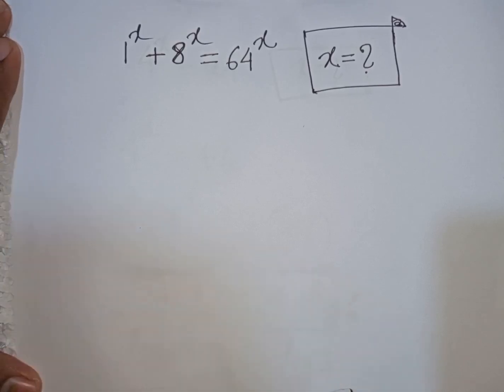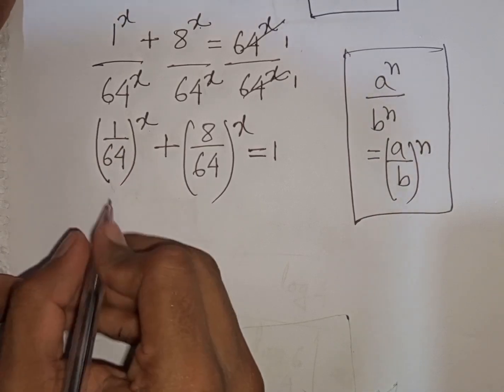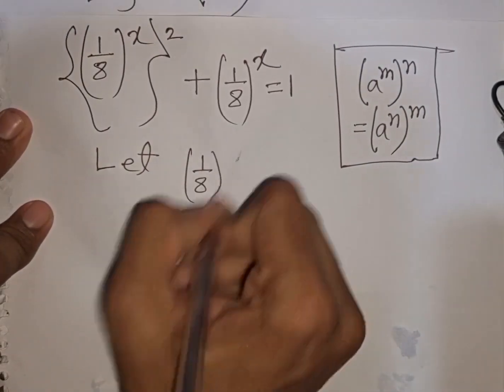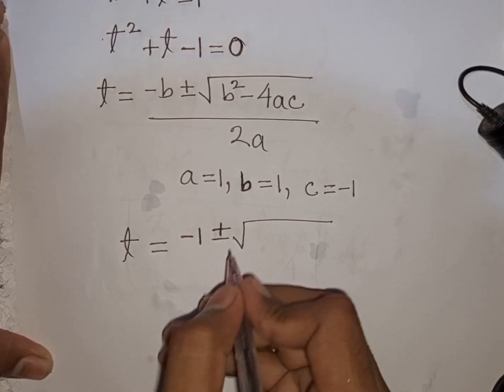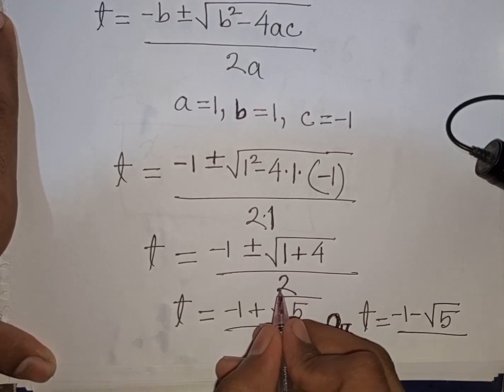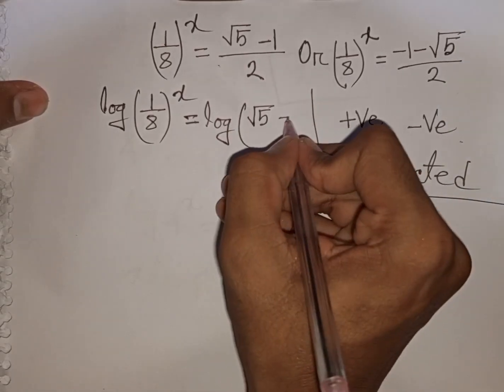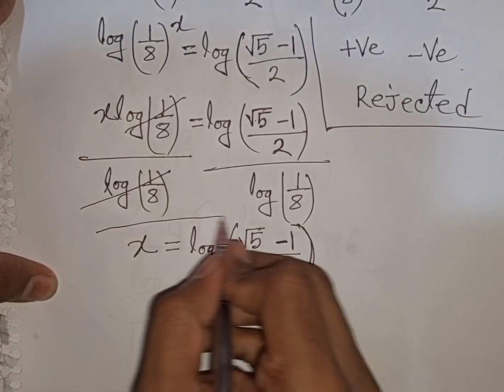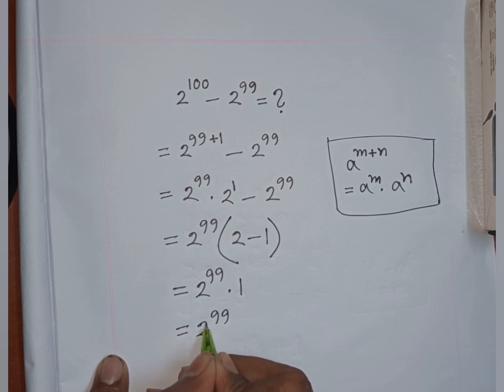Algebra Problem Solving ✍️ Find the Value of X in this Equation ✍️